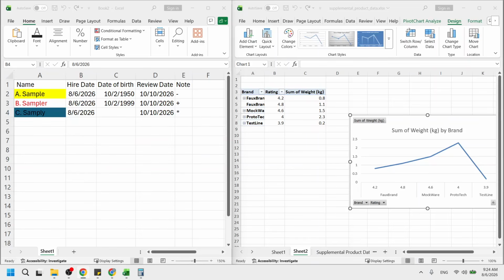How to Connect Excel Spreadsheets [2026 Full Guide]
How to Connect Excel Spreadsheets

Learn how to connect Excel spreadsheets by linking data between workbooks for automatic updates. Follow these steps on your computer to ensure your Excel files stay synchronized.

In this tutorial, we'll show you how to connect Excel spreadsheets on your computer by linking data from one workbook to another. You'll open both workbooks, use the equal sign to create a link, and select the target cell to complete the connection. This method allows your main workbook to update automatically whenever the source data changes. Remember, ensure both workbooks are open to avoid common mistakes.

⏱️ Chapters
0:00 Intro
0:28 Open both Excel workbooks
0:55 Type equal sign in cell
1:21 Select target cell and press Enter
1:56 Check formula bar for link
2:22 Give video a thumbs up